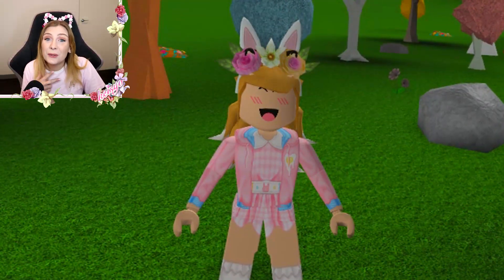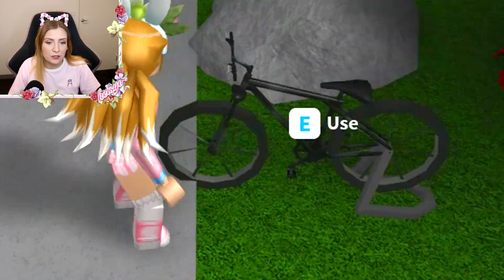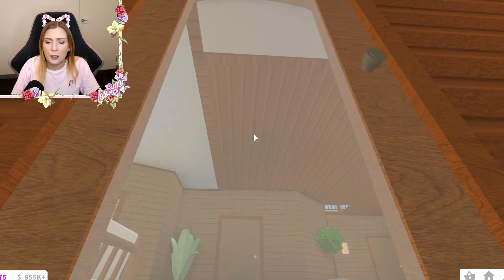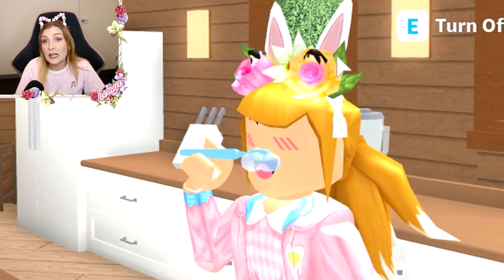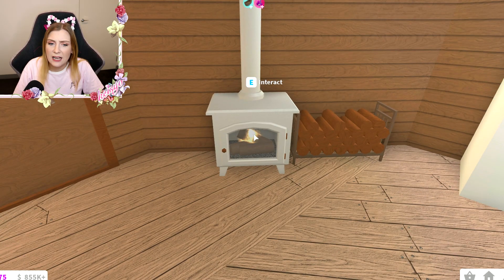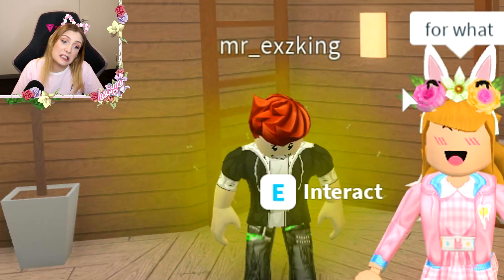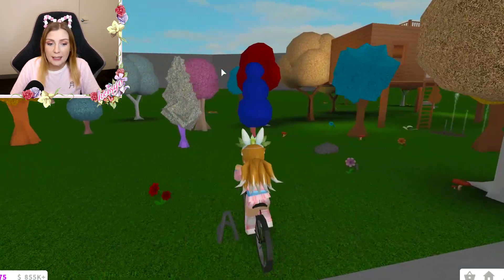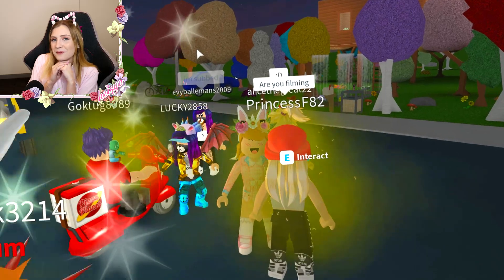A GOLD DIGGER BROKE INTO MY FAIRY TREE HOUSE // Roblox Bloxburg